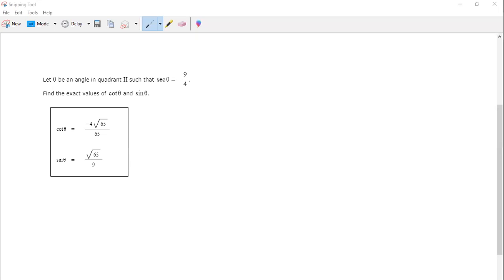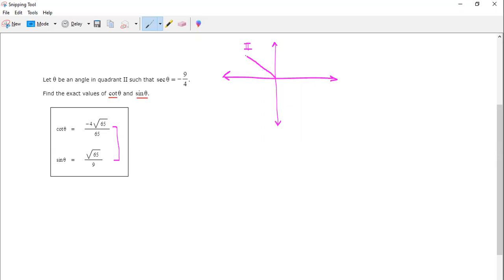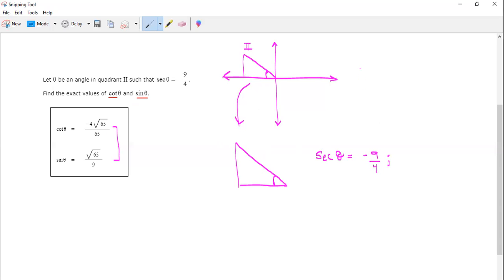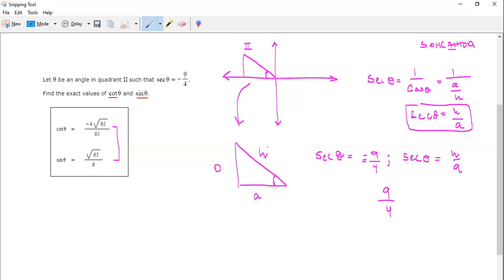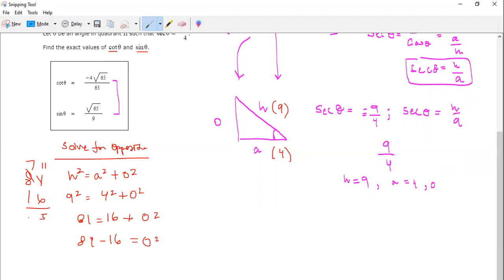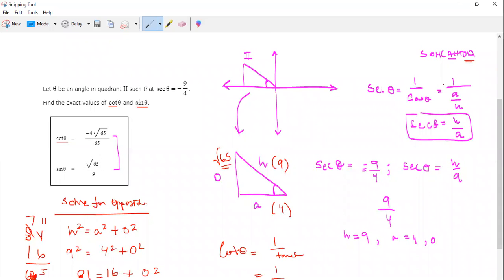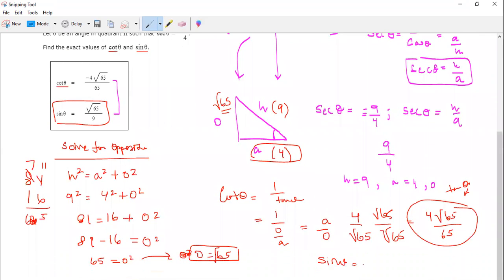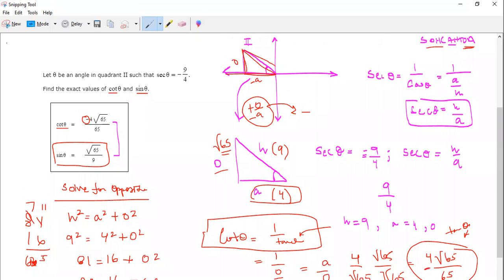Finding the exact values of trigonometric functions